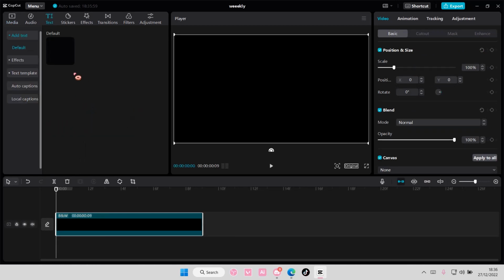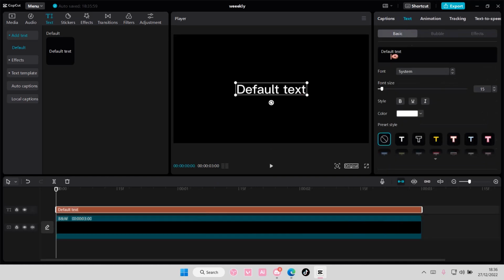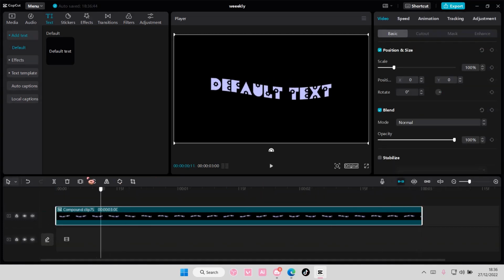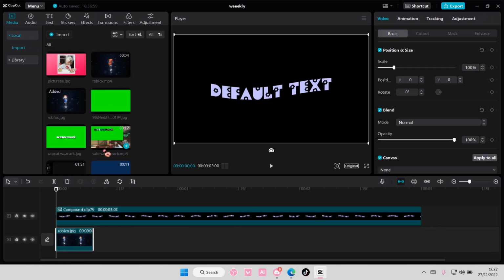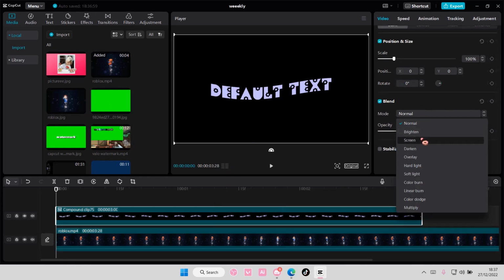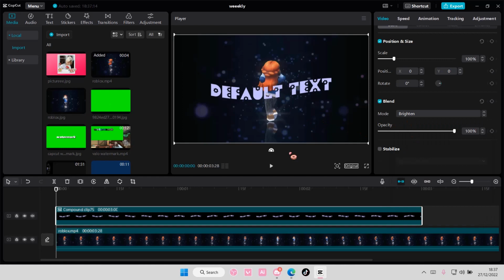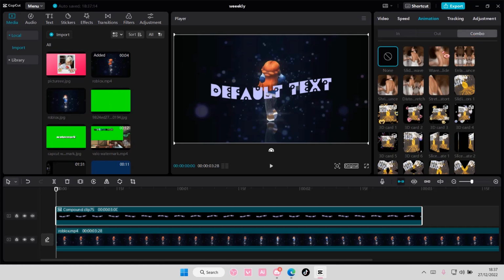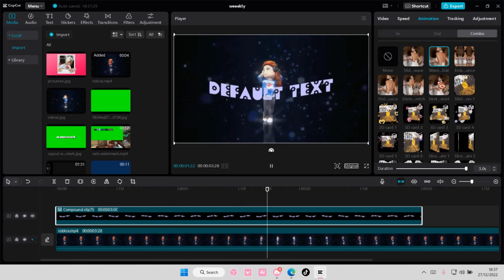~ Discover How to Create Eye-Catching Text Overlays in CapCut PC!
Looking to make your videos stand out with text overlays? You're in the right place! In this tutorial, we'll show you how to create eye-catching text overlays in CapCut PC with ease. Whether you're aiming for a professional look or something more fun and colorful, CapCut PC has all the tools you need.

In this video, you'll learn how to select the right background, customize your text, and add animations to make your text overlays pop. We’ll start by choosing a black background for white text or a white background for colored text, but feel free to experiment with transparent backgrounds too.

First, add your default text and customize it by selecting your preferred font and color. For this tutorial, we’ll use a purple font and a wavy animation to make our text stand out. Next, we’ll create a compound clip to turn our text into an overlay, ready to be exported and used in any video project.

Adding text overlays in CapCut PC is straightforward and fun. Simply import your overlay into your video project, set the blend mode to ‘Brighten’ or ‘Screen’, and you’re all set! You can even add additional animations to your text for extra flair.

Your support helps us create more content just like this!

Secondary Keywords: CapCut PC text overlay, customize text in CapCut, text animation in CapCut, create compound clip in CapCut, blend mode in CapCut.